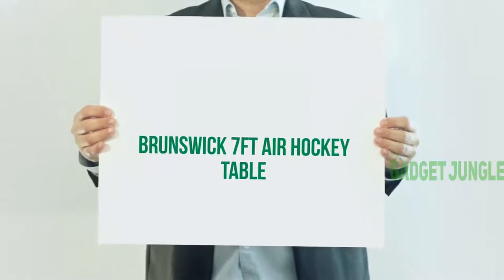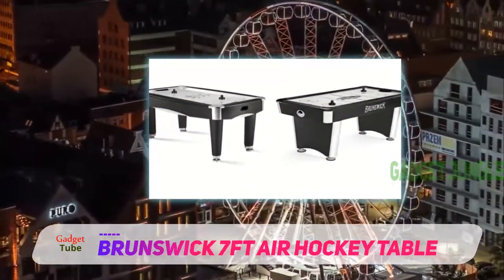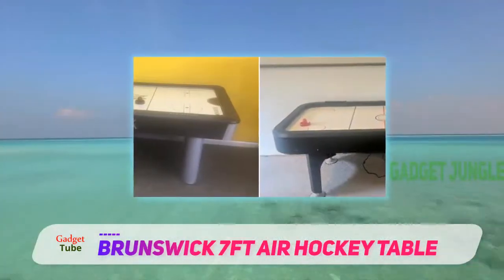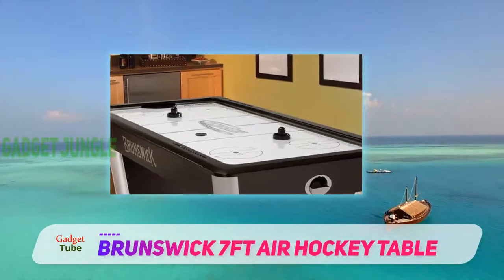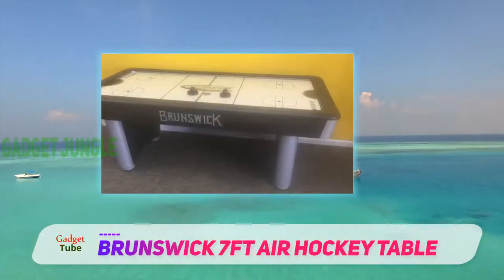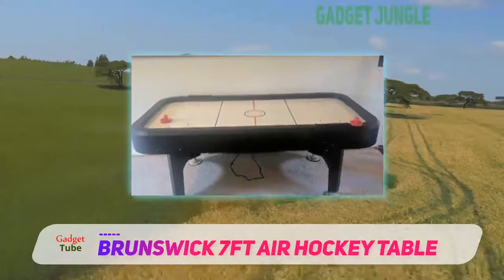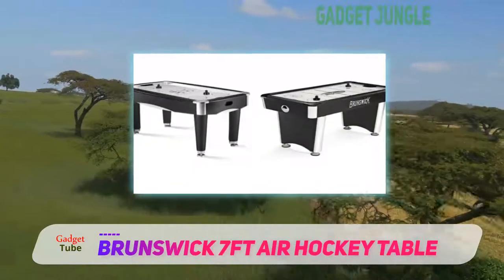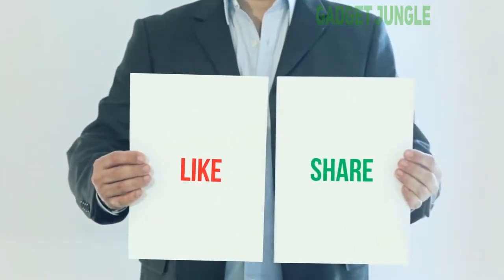The Best Air Hockey Table - Brunswick 7ft Air Hockey Table Review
Brunswick 7ft Air Hockey Table - Is One Of The Best Air Hockey Table Of 2021!